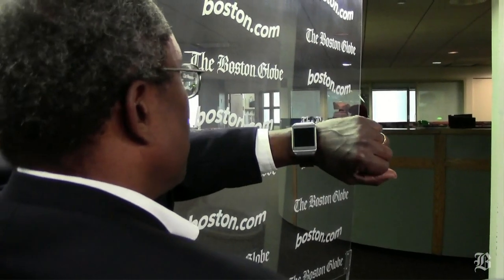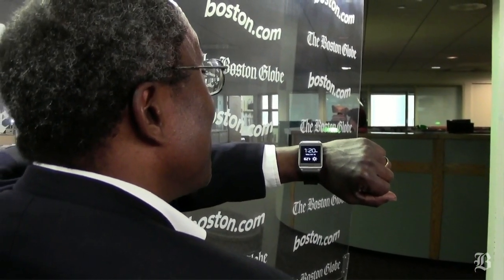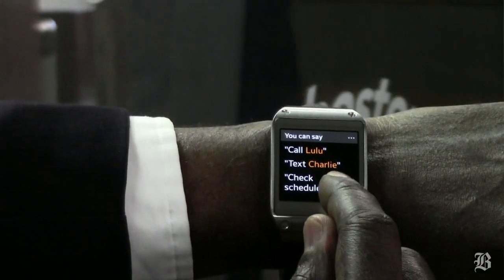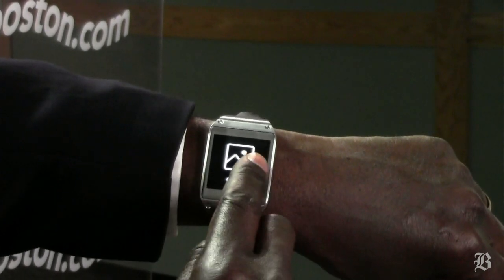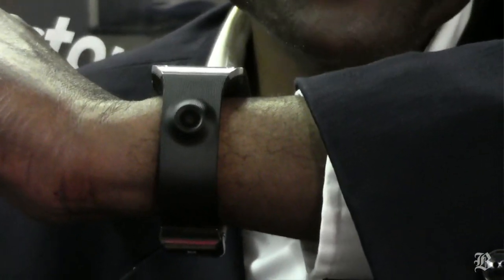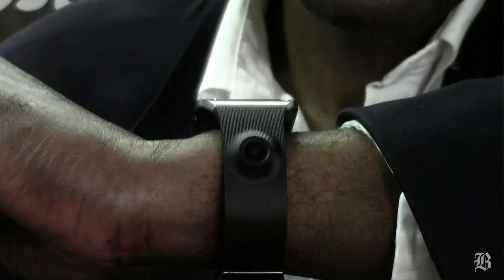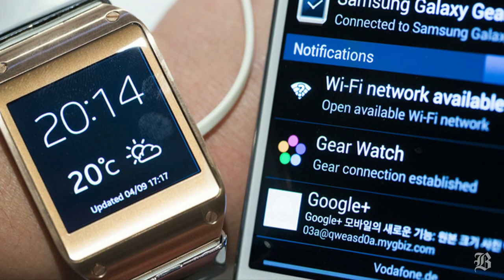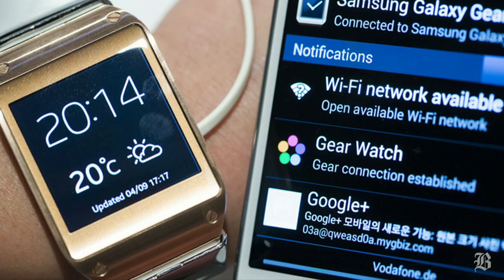Samsung Galaxy Gear smartwatch - review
They say the best technology fades into? the background, working so quietly and simply that you stop noticing it. By that standard, the new Galaxy Gear smartwatch by Samsung Corp. counts as a solid success. I stopped noticing it almost as soon as I put it on; rarely have I tested a more forgettable piece of hardware.

That's bad news for Samsung, which spent millions to develop the Galaxy Gear and is splashing out millions more on excellent TV ads aimed at persuading us that its smartwatch is the next big thing. Well, the chunky 2.6-ounce device is fairly hefty, as watches go. And at $299, the Gear's price is flat-out monstrous. But the Gear will never play a major role in anybody's life; it's just not very useful.